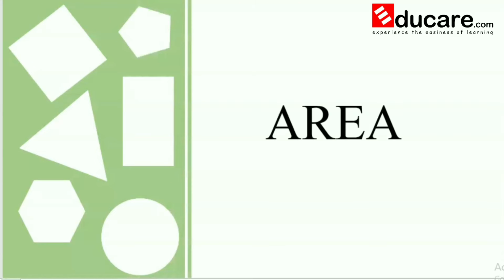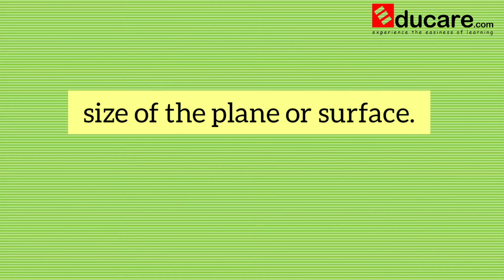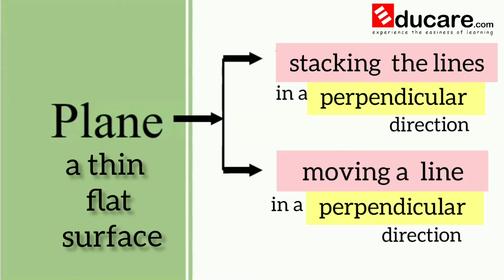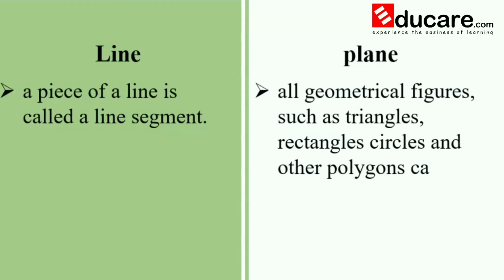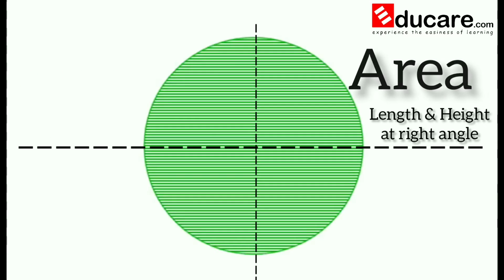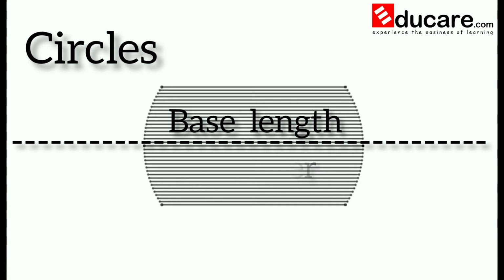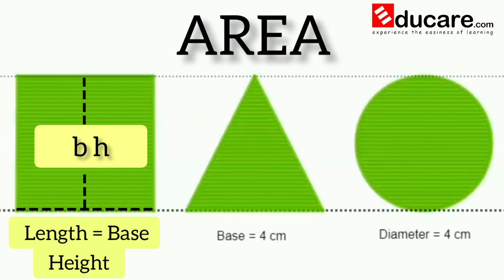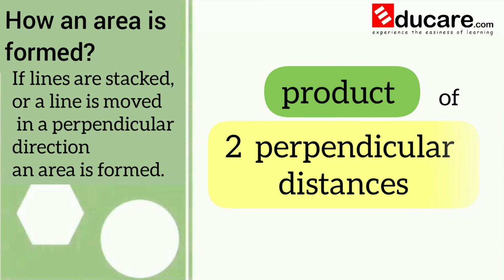Concept of Area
In this video,concept of area is explained in simple way.